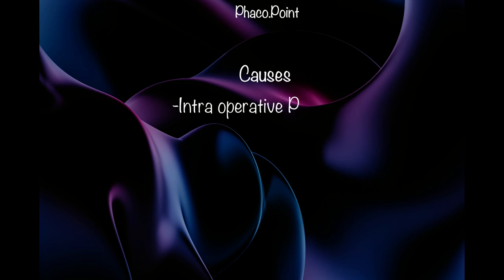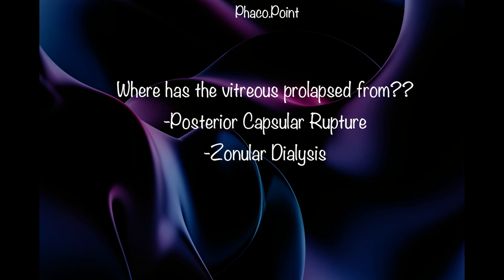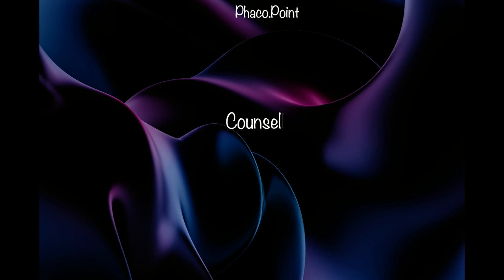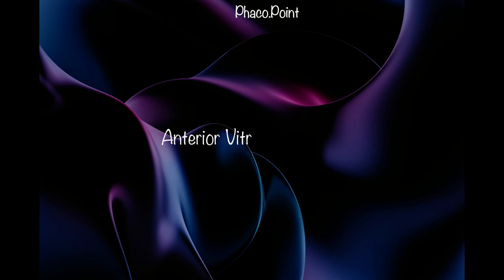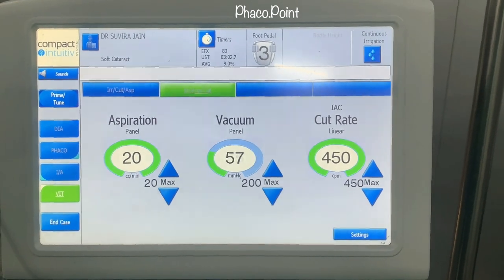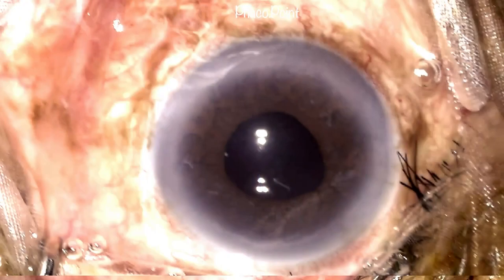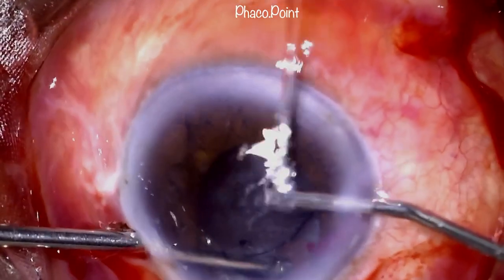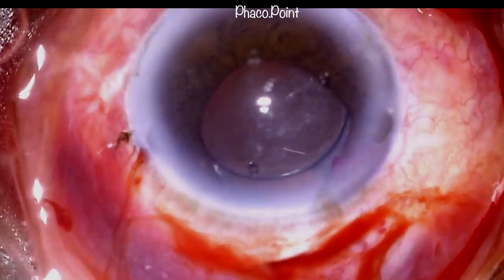Strategies in the management of post Op Vitreous in the AC- Do not wait and watch but sort it out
This video provides an in depth analysis of how to evaluate and manage vitreous disturbances detected in the post operative period. Masterly inactivity in such cases may lead to chronic uveitis, CME and late onset Retinal detachments. Learn how to prime and set up the vitrector and about the settings and understand the various approaches in sorting it out.